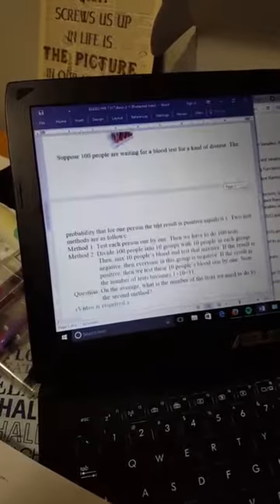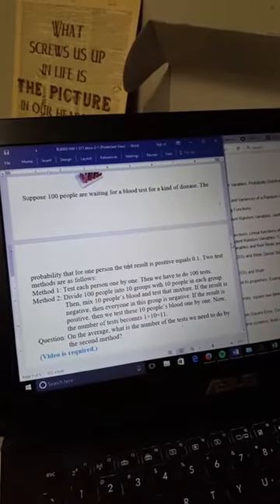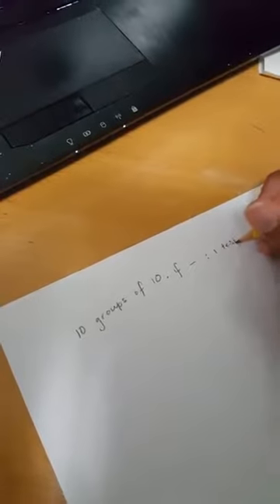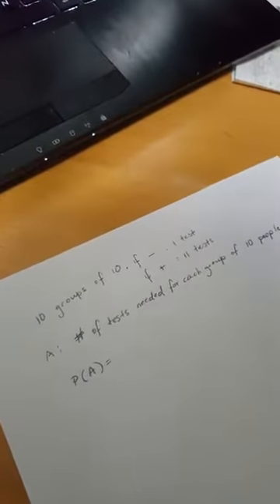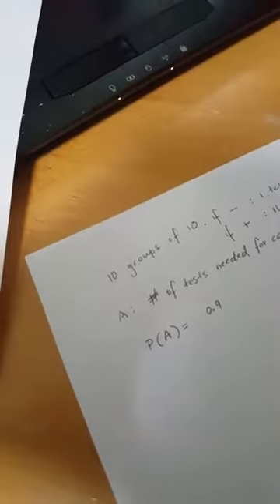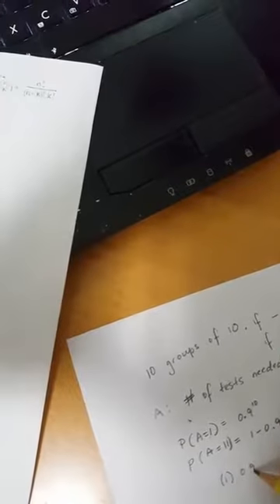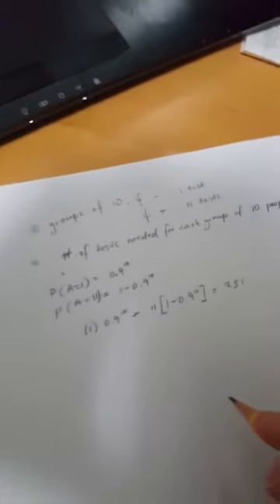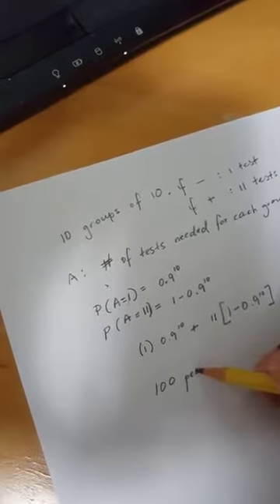EL 6303 HW1 Q1 Su17